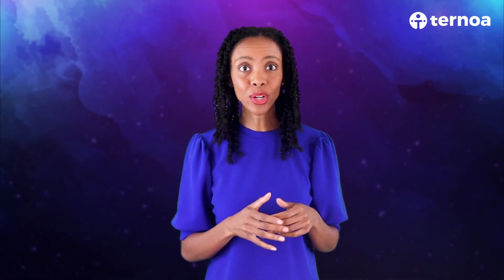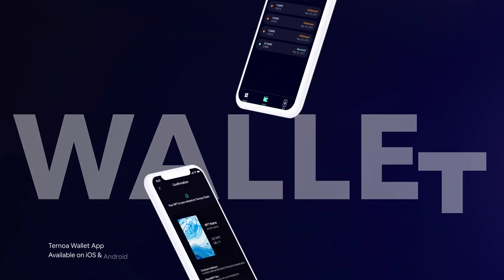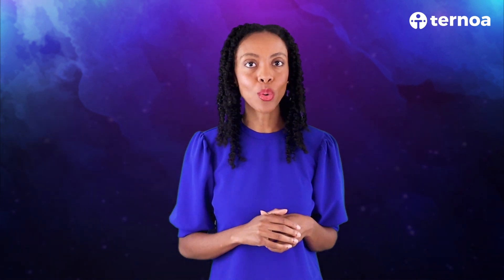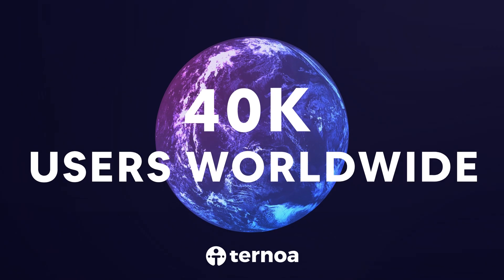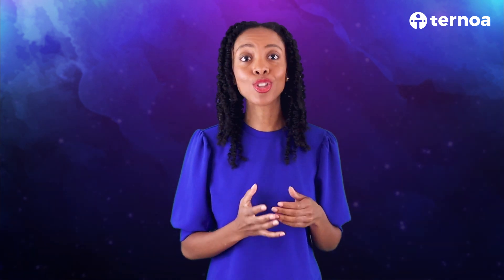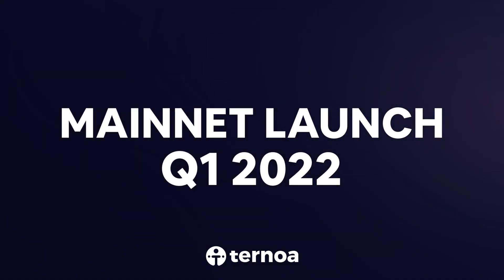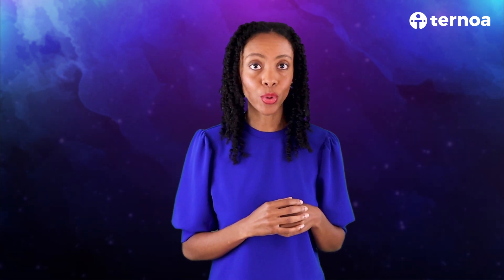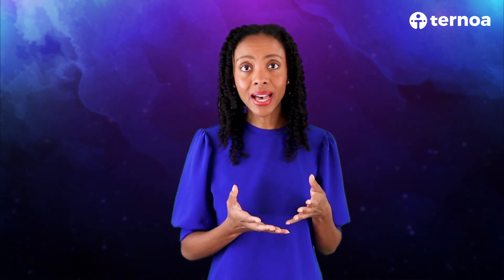T-Time #02 - Introducing the Ternoa Wallet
In this series of videos, we are going into depth about specific Ternoa concepts. In this video, we will delve into the Ternoa Wallet.

**Not able to send and receive CAPS yet, but be sure to test out our new rewards earning platform Tiime Engine to earn free CAPS and other NFT surprises!